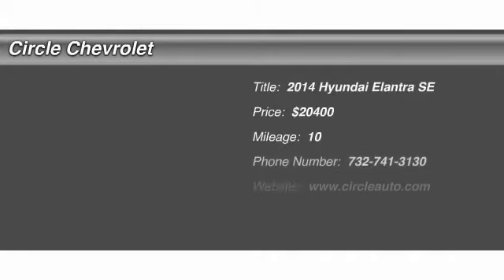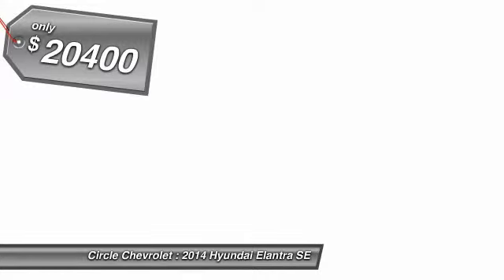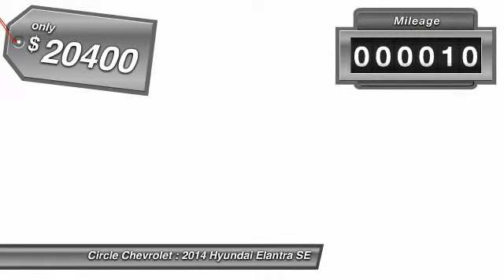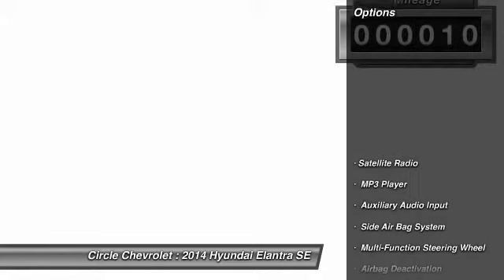2014 Hyundai Elantra SE Shrewsbury NJ 07702